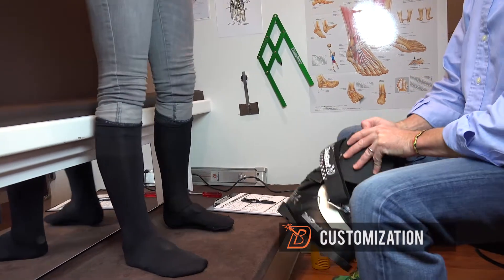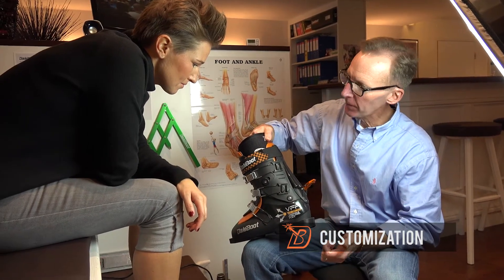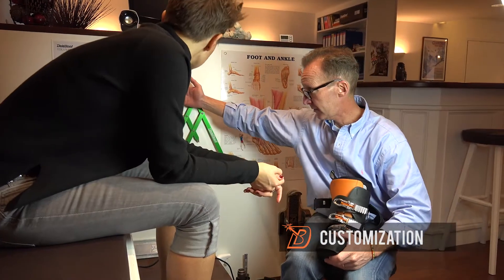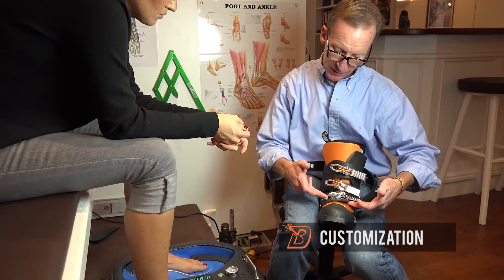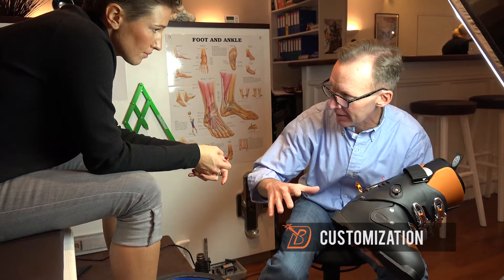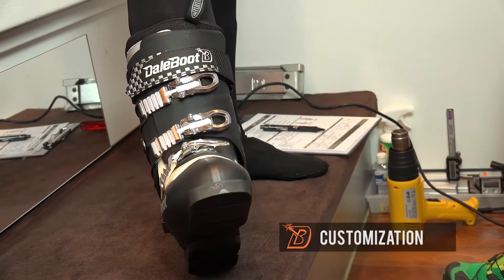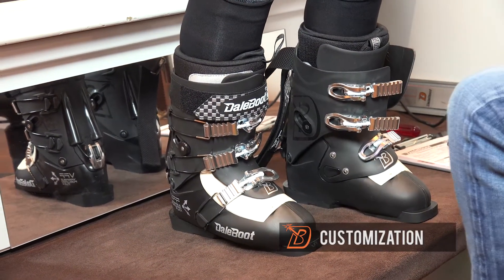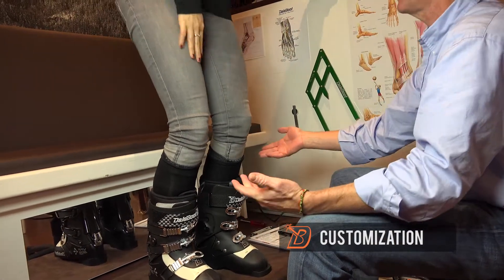daleboot 5 customization